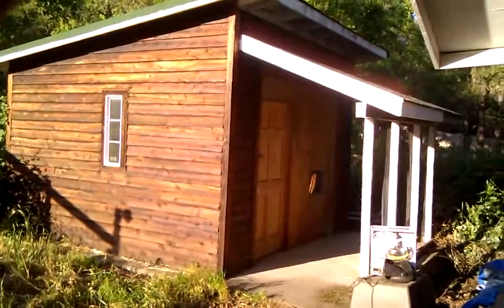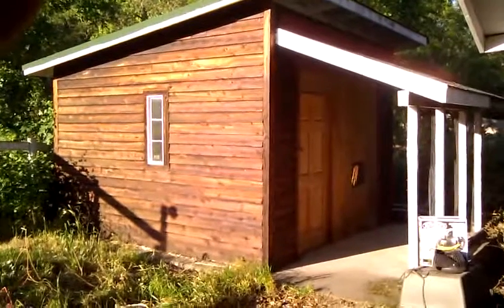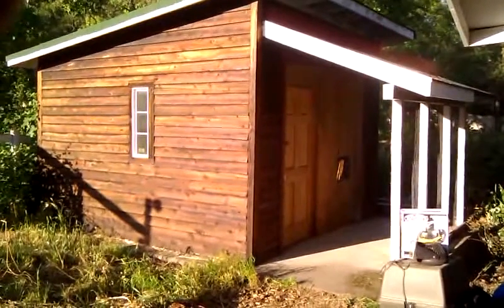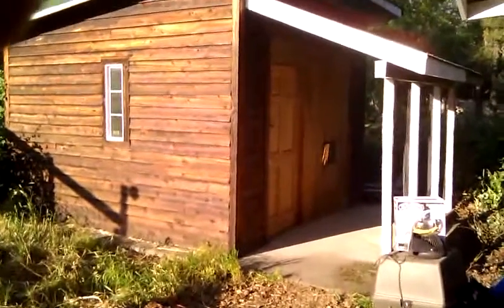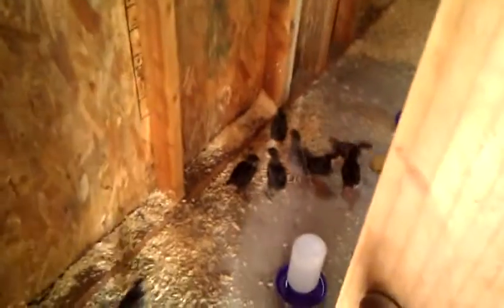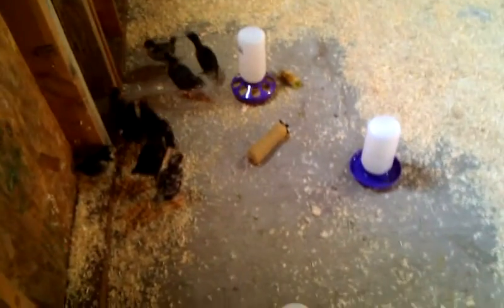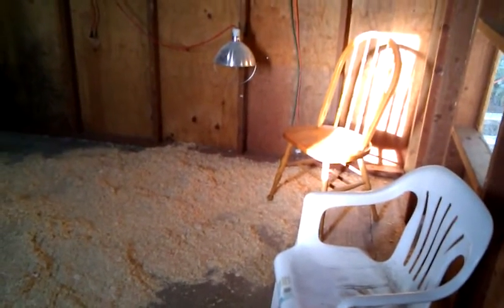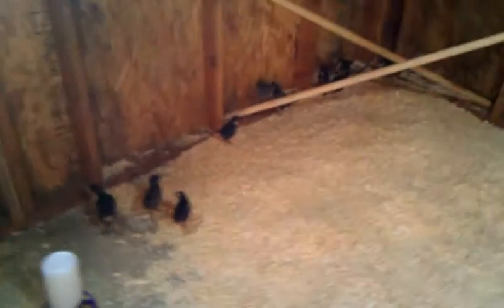Chicks get moved to awesome new coop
Today we converted one of our outbuildings into a chicken coop. The chicks love having more room and being out of the cage.